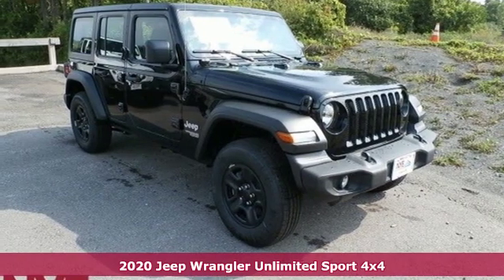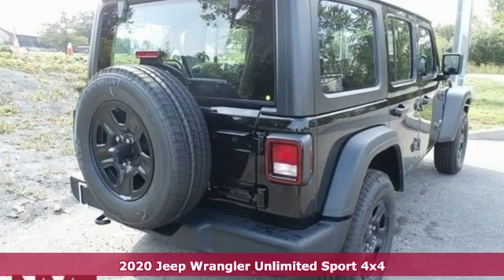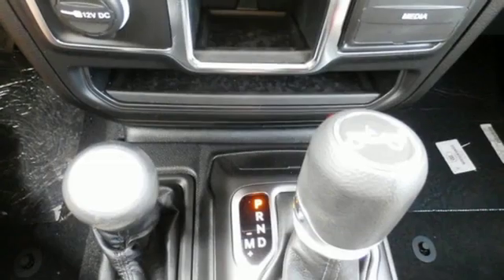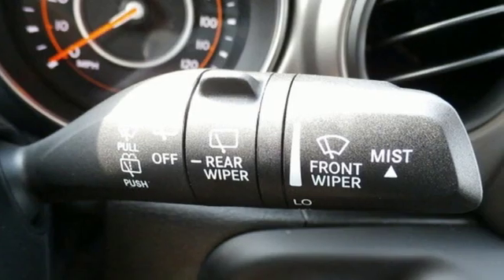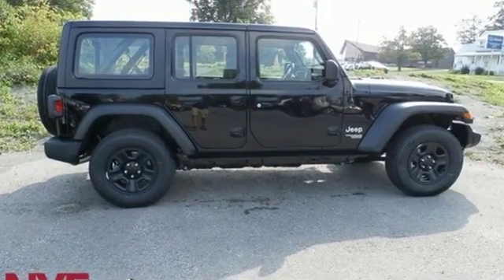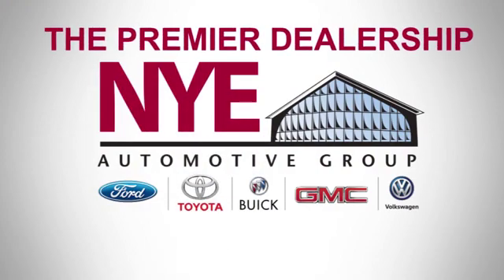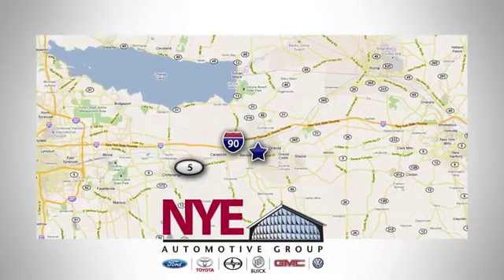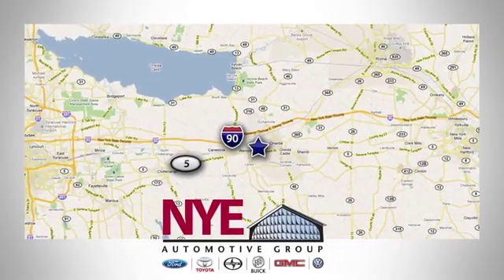2020 Jeep Wrangler Utica NY Oneida, NY CV1087 - SOLD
Year: 2020
Make: Jeep
Model: Wrangler
Trim: Unlimited Sport
Engine: 2.0L 4-Cylinder Turbocharged
Transmission: 8-Speed Automatic
Color: Black
Interior: Black
Stock #: CV1087
VIN: 1C4HJXDN7LW110821
Black Clearcoat 2020 Jeep Wrangler Unlimited Sport 4WD 8-Speed Automatic 2.0L 4-Cylinder TurbochargedbrbrRecent Arrival!

Address:
1441 Genesee St.